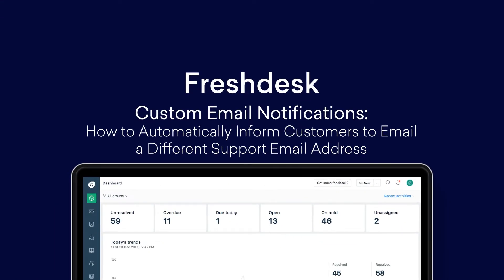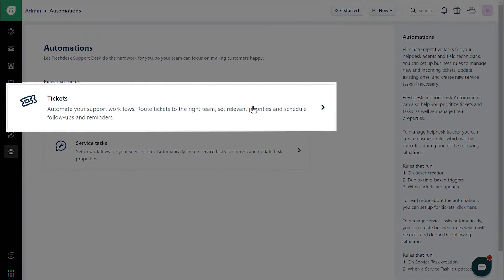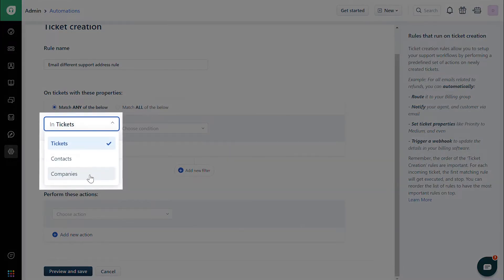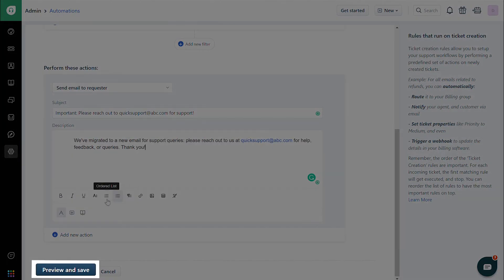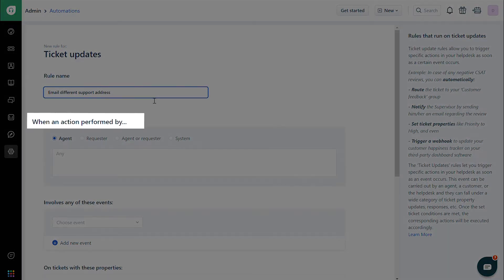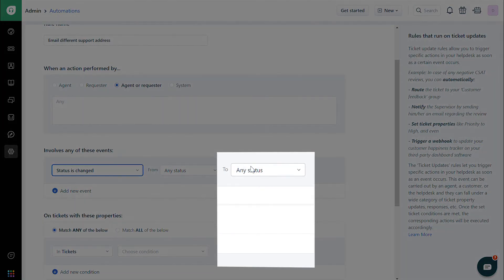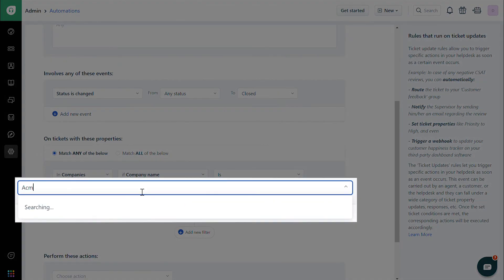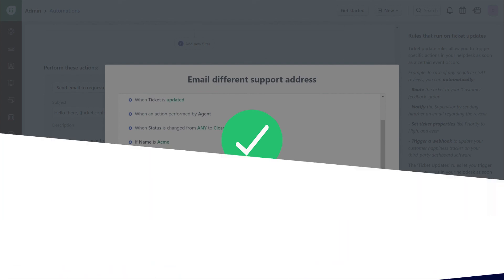Custom Email Notifications: Automatically Inform Customers to Email Another Support Email Address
In this video, we’ll look at how we can create an email notification that automatically lets customers know that they need to email a different address. We’ll go through ticket creation first, and then ticket updates.